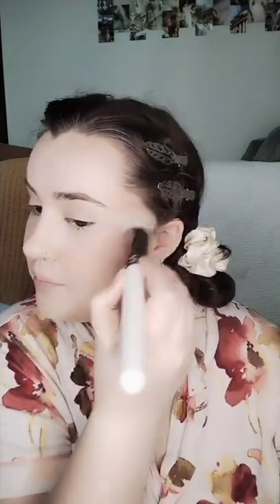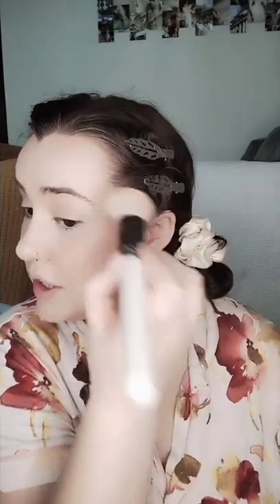Base Makeup Tutorial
- Face: ColourPop Cosmetics Pretty Fresh Foundation (Light 33C), Concealer (Fair 10N & Medium 105N), Setting Powder (Fair), Primer
- Blush/Highlight/Contour: ColourPop Cosmetics Sweet Cheeks "Sugar Frosted" Quad, Ulta Beauty Contour Kit
- Eyes: ColourPop Cosmetics Party Proof Eye Primer (Translucent)
- Setting Spray: ColourPop Cosmetics Pretty Fresh Setting Mist